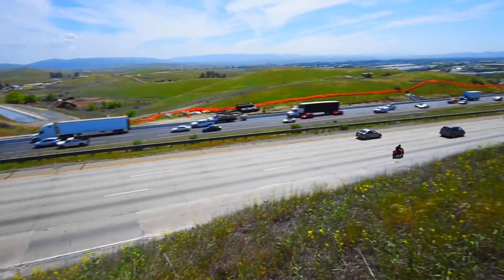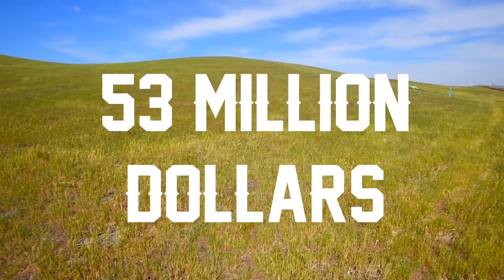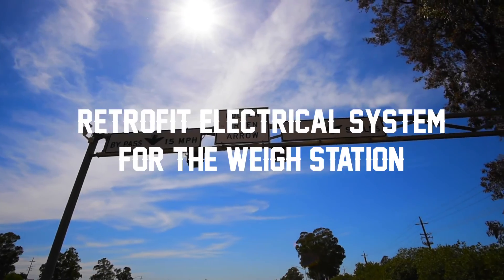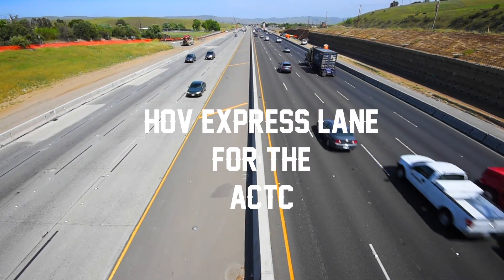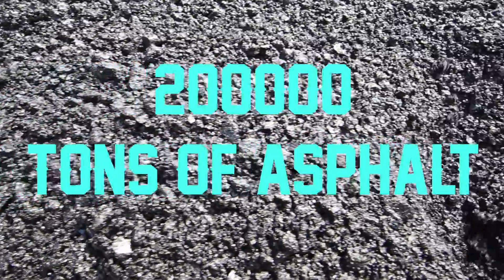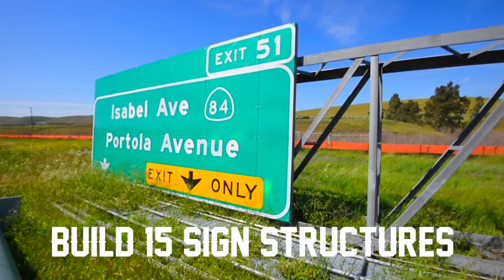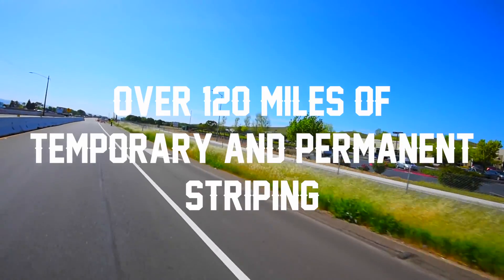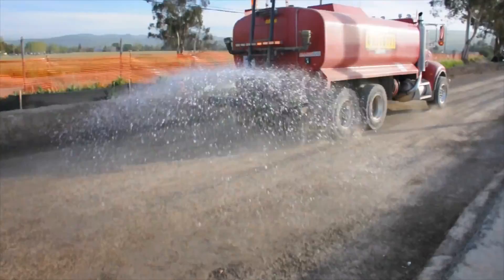Ghilotti Construction: Highway 580, Livermore, CA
We are in Livermore California Widening 6-miles of Hwy 580 in the west bound direction.

This is largest project in the history of Ghilotti Construction, with a base contract of 53 million.

GCC will be building 20 retaining walls with an average height of 20 feet. Widening 3 bridges and 1 box culvert within the 6 mile stretch. We will be retrofitting the electrical system for the weigh station. Ghilotti will also construct an HOV/Express Lane for the Alameda County Transportation Commission.

Some interesting project statics include:

Moving and balancing over 100 thousand CY of dirt. Placing over 200 thousand tons of asphalt over 2 million square feet of highway. Using 1.1 Million pounds of reinforced steel. Placing 8 Thousand cubic yards of Structural Concrete. There is 33 Thousand linear feet of concrete barriers on both side. We will build 15 overhead sign structures. Install 80 storm drain systems. We will have over 120 miles of temporary and permanent striping. For the first time ever, Caltrans approved using a combination of lime and cement for stabilizing the highway subgrade